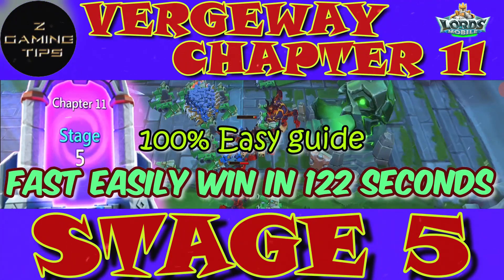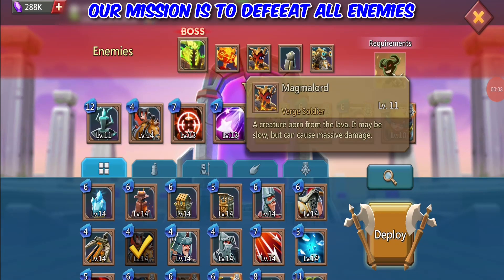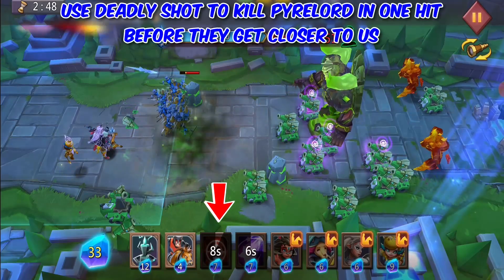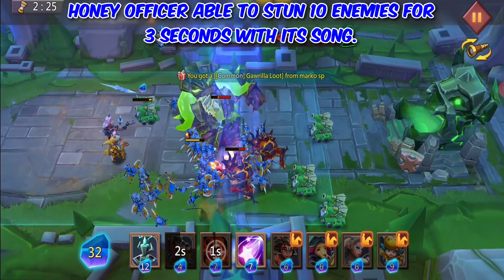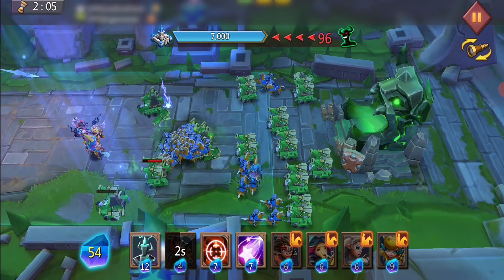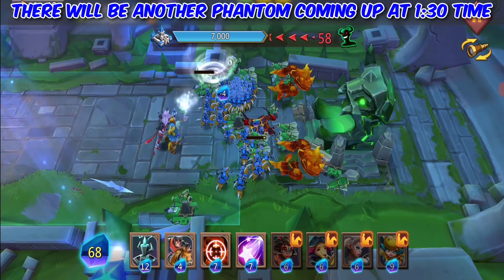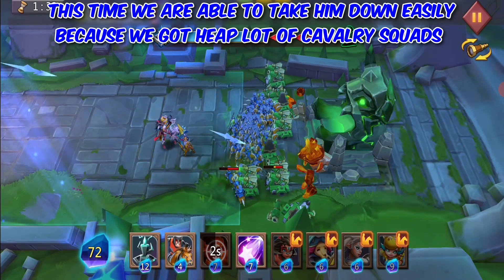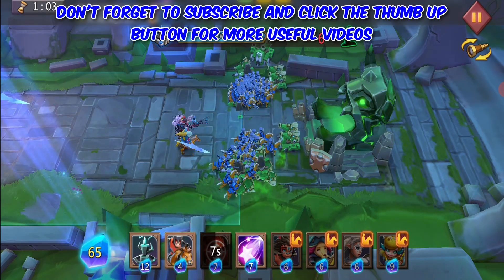Vergeway Chapter 11 Stage 5 with Easy Guide (100% Fast Easily Win in 122 Seconds) | Lords Mobile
Welcome back to ZGaming Tips channel.

In this video, I am showing you how am I completed the Vergeway Chapter 11 stage 5 in 122 seconds

This really helps me a lot. Thank you so much.

If you got any question regarding Lords Mobile, feel free to join House Hot| Lords Mobile Kingdom Platform of all different languages

Please give this video a 👍 THUMBS UP if you found it helpful and 📢 COMMENT if you would like to say something or ask a question.

Check out entire Vergeway stages of each chapter with low level cards.